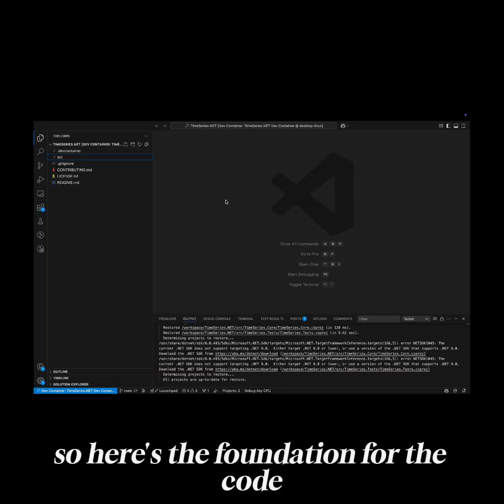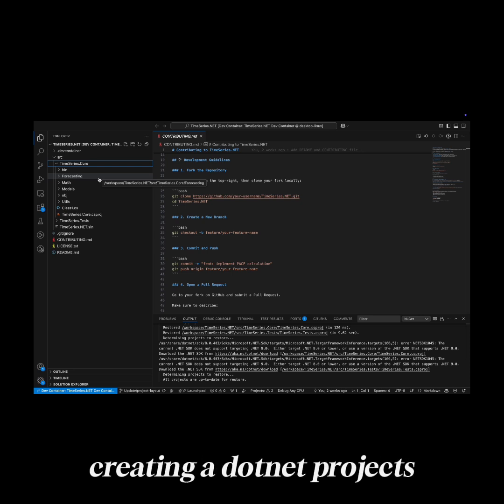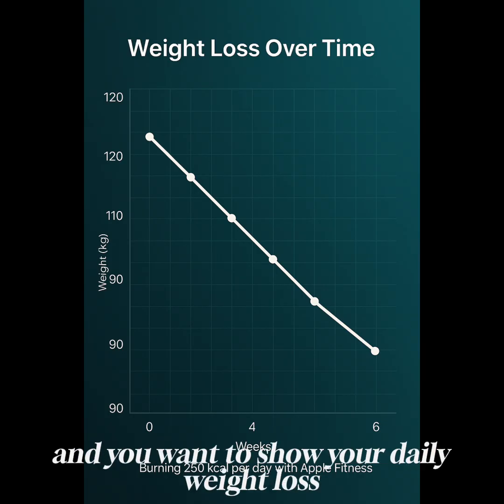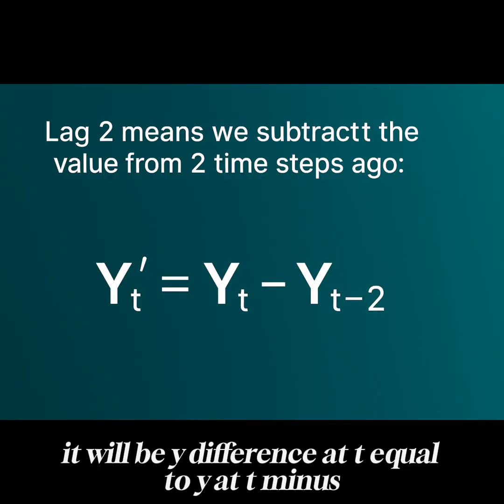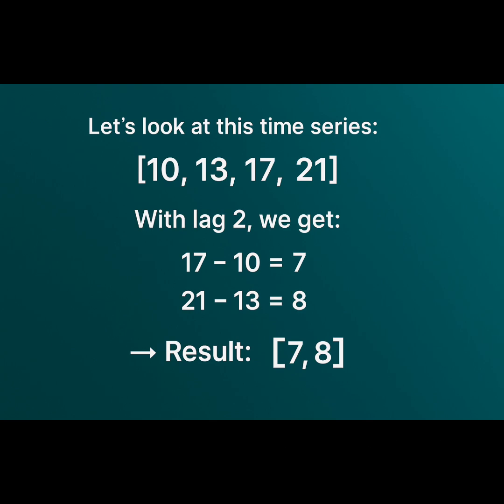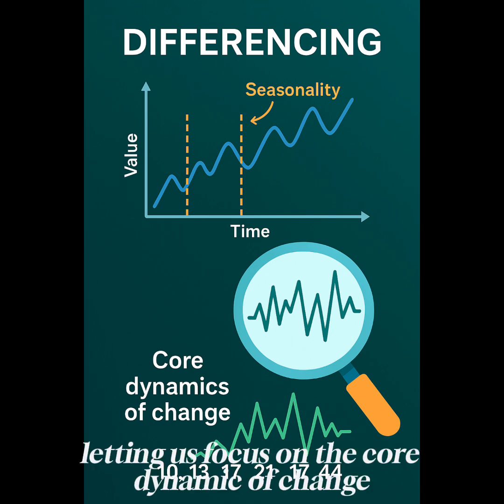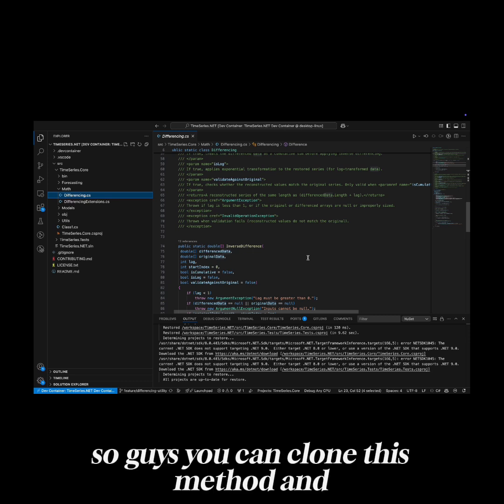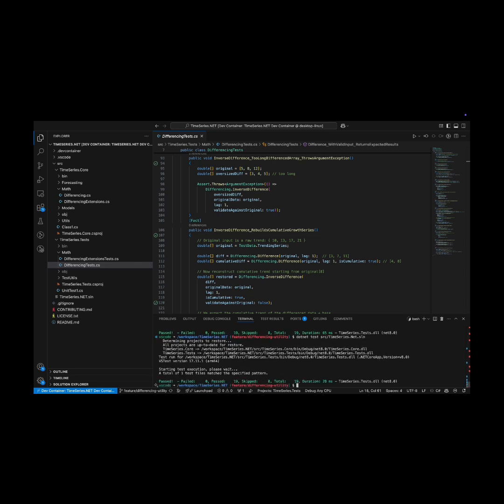Episode 2:Time Series Devlog (ARIMAX)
TimeSeries.NET – Devlog #2: Building the Differencing Engine
Welcome back to the second episode of the TimeSeries.NET devlog!
In this episode, we roll up our sleeves and start building the foundation of the ARIMAX library — beginning with Differencing.

🎯 What you’ll see in this episode:

Project structure setup with Docker and clean architecture

What differencing is and why it matters for time series forecasting

How lag works (with practical and visual examples)

Implementation of the Difference() and InverseDifference() methods in .NET

A robust test suite to validate behavior and catch edge cases

👨🏾‍💻 Whether you're a .NET developer, data enthusiast, or someone exploring time series models — this series is for you.

💡 Concepts Covered:
Stationarity and trend removal

Lag-based differencing

Cumulative transformation

Unit testing with xUnit

🔗 Resources:
🔧 Source Code on GitHub:

📍 Up Next:
In Episode 3, we’ll dive into ACF (AutoCorrelation) and PACF (Partial AutoCorrelation) — two key concepts in building and tuning ARIMA models.